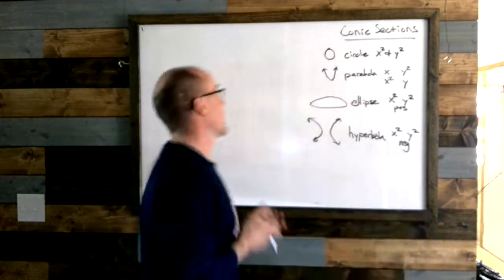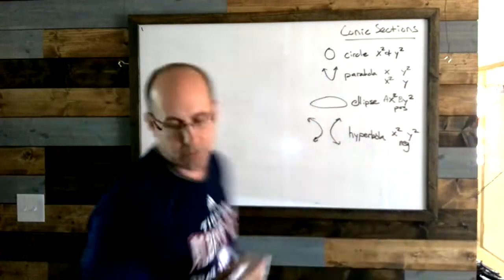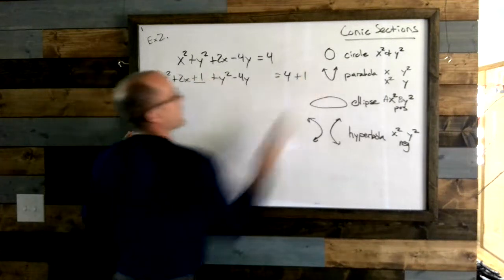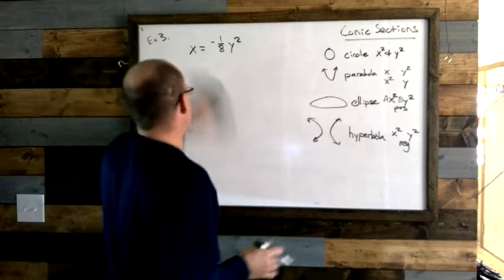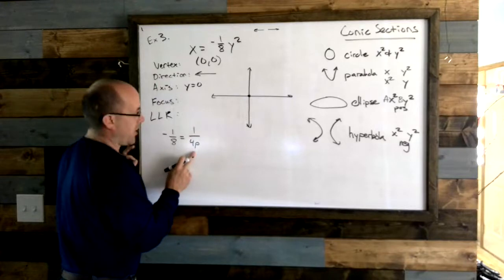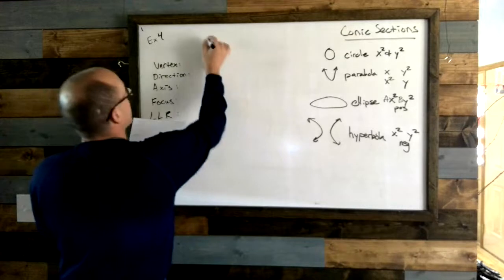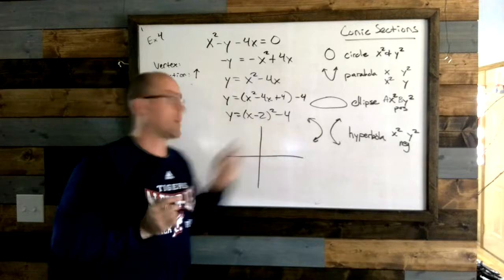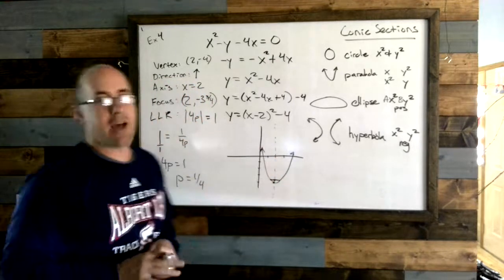College Trig Week 7 Video 1